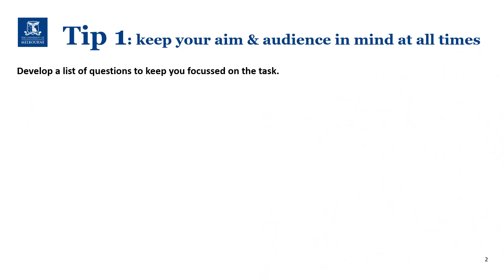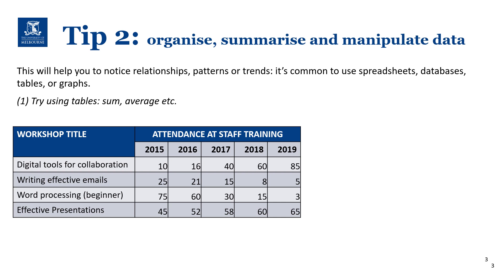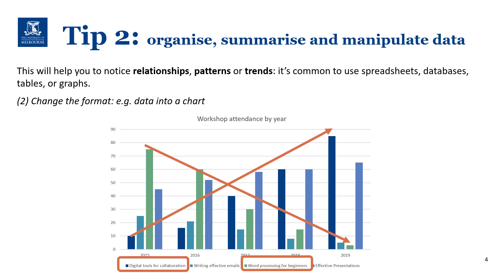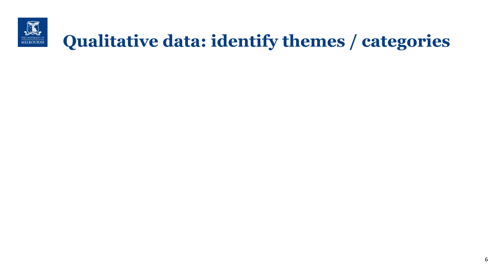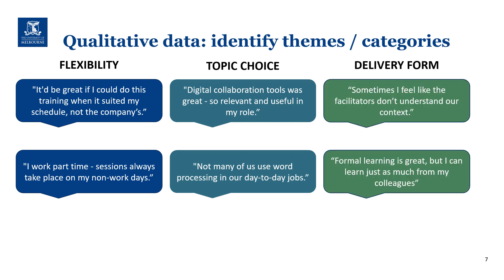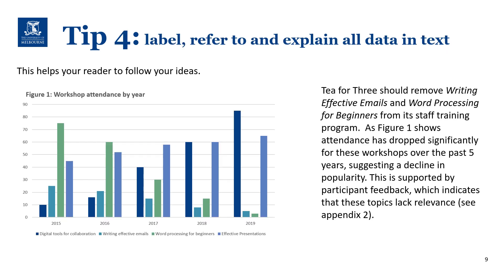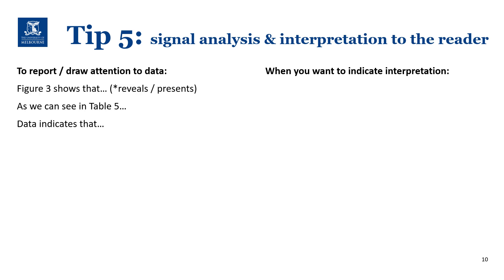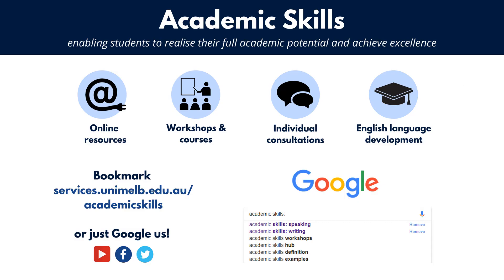Analysing, interpreting and presenting data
This video highlights 5 top tips to help you engage effectively with data. it works through a sample task to suggest how you might analyse, interpret and present data.